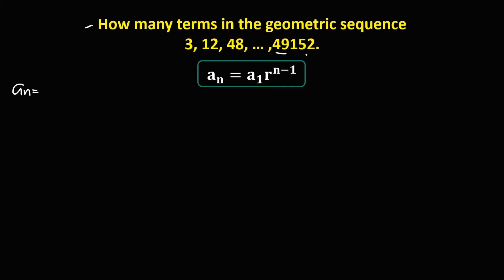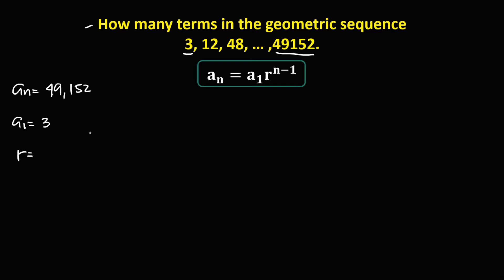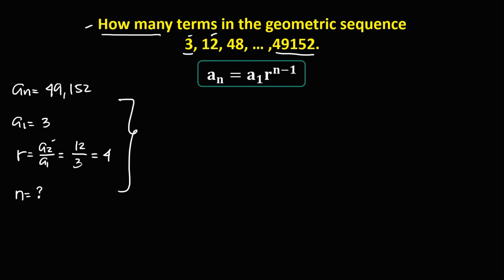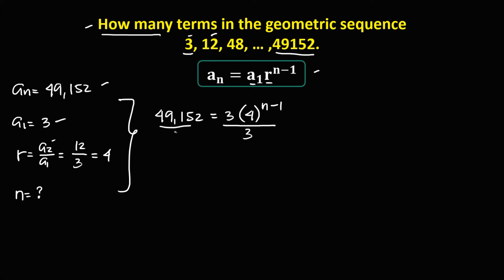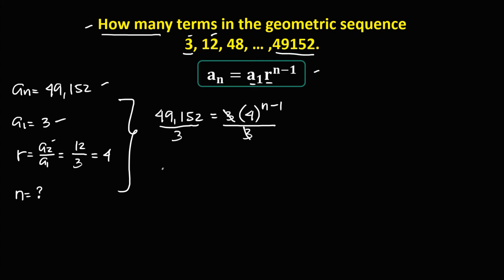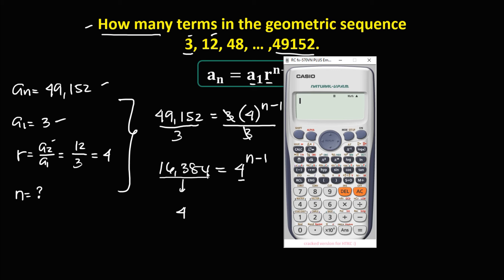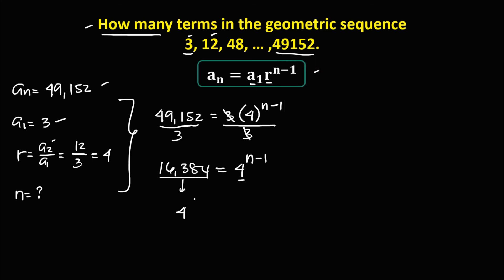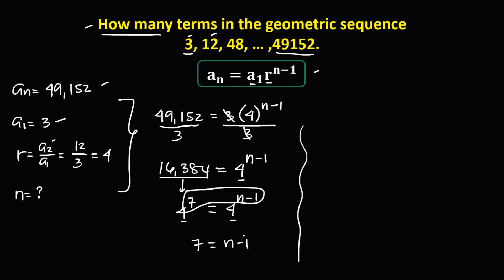GEOMETRIC SEQUENCE || FINDING THE NUMBER OF TERMS